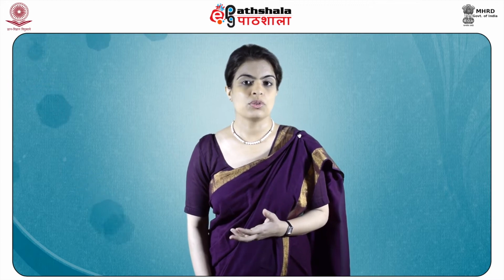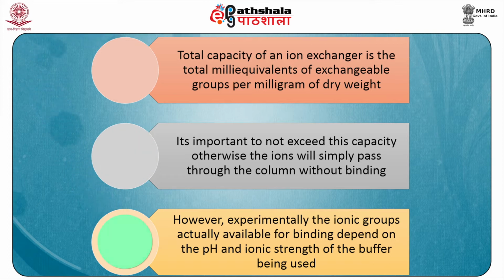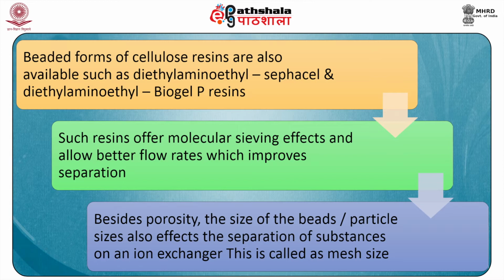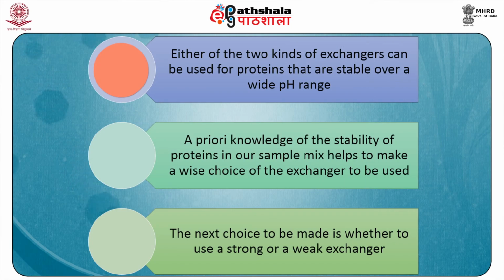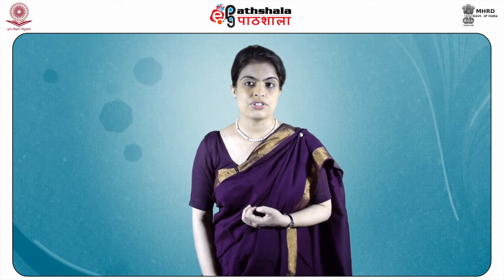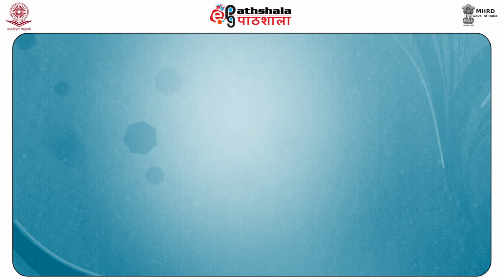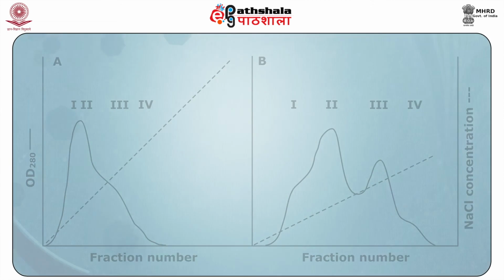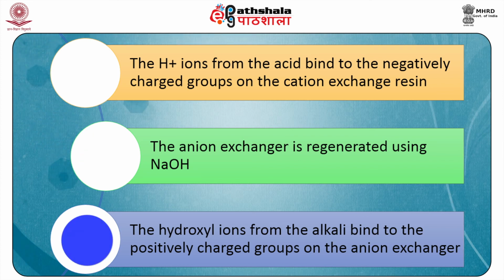M-11. Ion Exchange Chromatography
MODULE:-Ion Exchange Chromatography